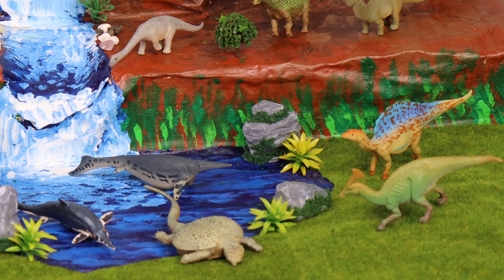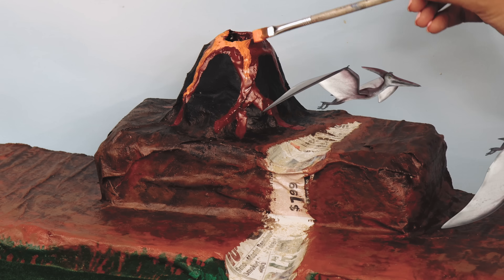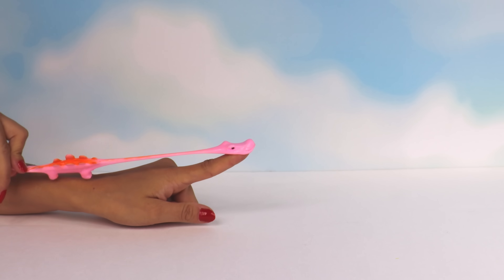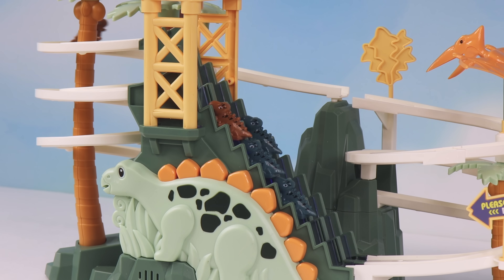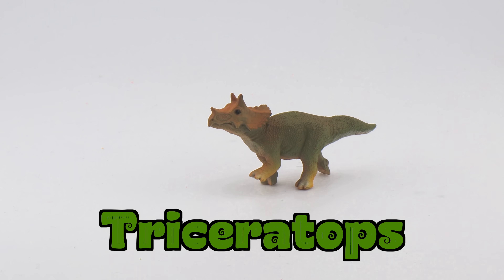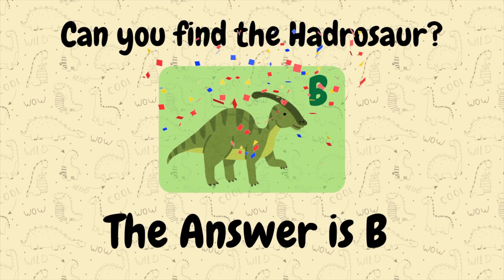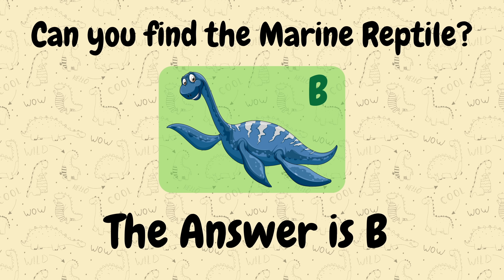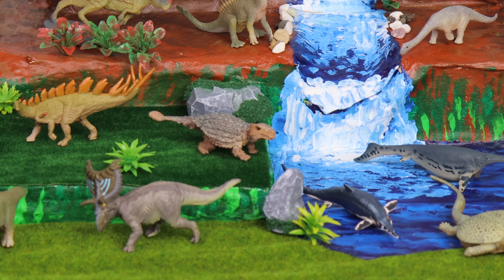Dinosaur Volcano Eruption! Build a Mini Dino World Diorama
In this fun dinosaur craft for kids, we build a mini dino world diorama with a real erupting volcano!  Perfect for preschool and kindergarten, this activity teaches science, creativity, and fine motor skills.

We build the prehistoric world diorama using PNSO mini-dinosaur figures, complete with a DIY paper-mâché erupting volcano!  We will see how the diorama was built and learn about all kinds of prehistoric creatures that once roamed the Earth!

We cover:
• Theropods – the two-legged meat eaters
• Sauropods – the giant long-neck dinosaurs
• Thyreophora – the armored dinos with plates and spikes
• Ceratopsians – the famous horned dinosaurs
• Hadrosaurs – the duck-billed plant eaters
• Marine reptiles – ocean giants of the ancient seas
• Prehistoric flyers – soaring birds and reptiles of the sky

Come build, explore, and learn with Tudor Totz!

CHAPTERS
00:00 Introduction
00:22 Building the Diorama
02:00 Types of Dinosaurs
02:13 Tyrannosaurus Rex
02:56 Theropods "Two-Legged Meat Eaters"
03:32 Amargasaurus
04:08 Sauropods "Long-Neck Dinos"
04:40 Stegosaurus
05:23 Thyreophora "Armored Dinos"
06:06 Triceratops
06:37 Ceratopsian "Horn Faced Dinos"
07:07 Ouranosaurus
07:47 Hadrosaurs "Duck-Billed Dinos"
08:11 Icthyosaurus
09:08 Marine Reptiles
09:39 Archeopteryx
10:02 Prehistoric Flyers
10:38 The Volcano is Erupting!
10:56 Outro
11:11 Surprise!!

1. Meet the Ocean Animals with Tudor Totz –

2. Meet the Polar Animals with Tudor Totz –

3. Meet the Australian Animals with Tudor Totz